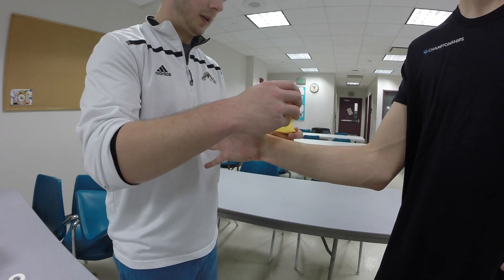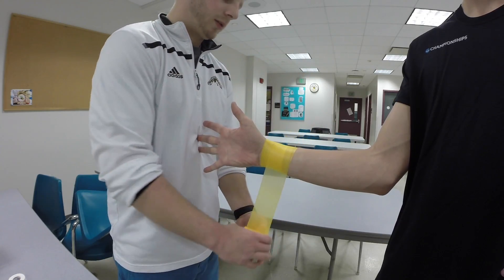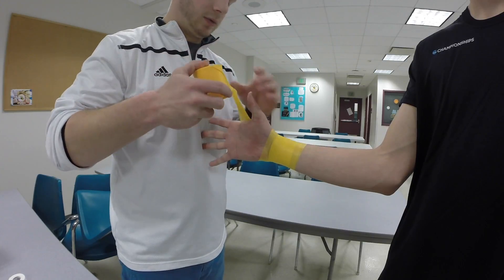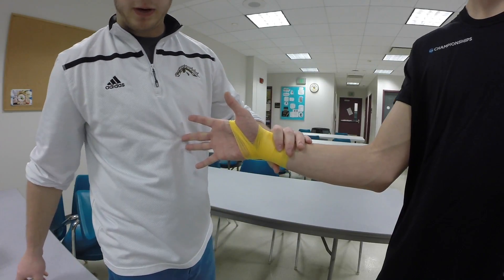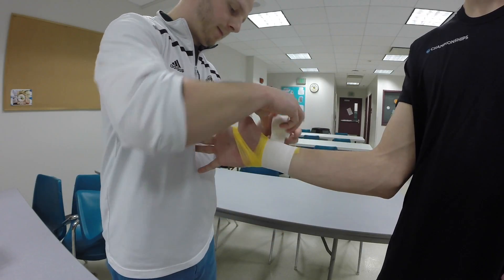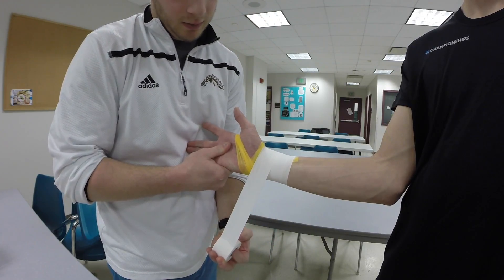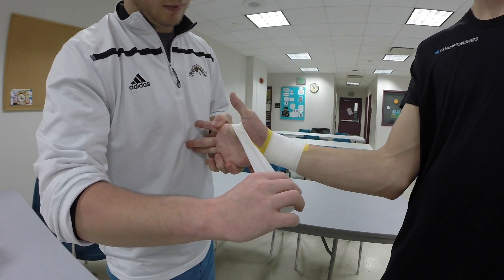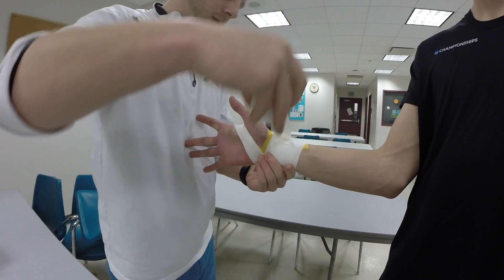Figure 8 Taping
This video is about Figure 8 Taping